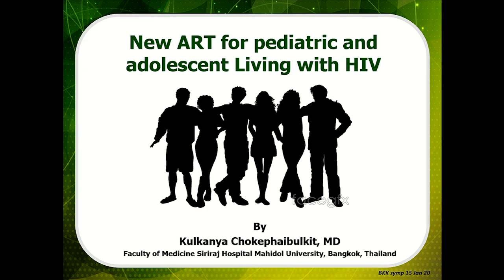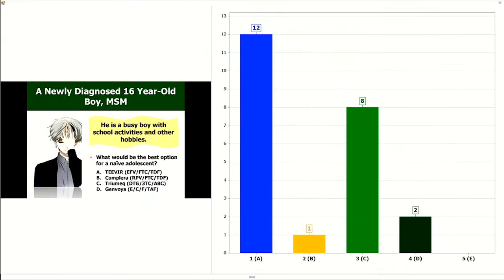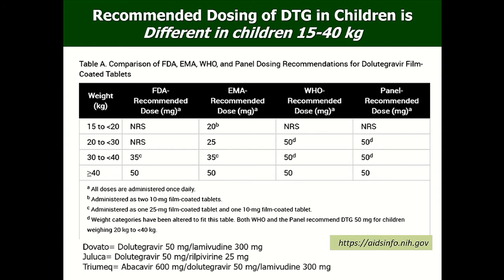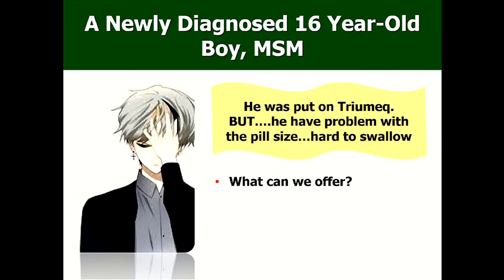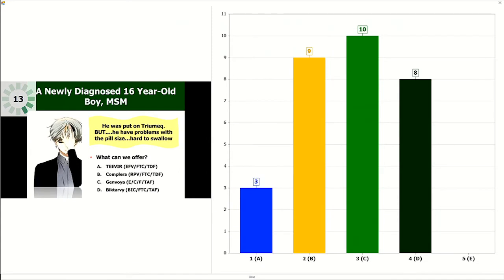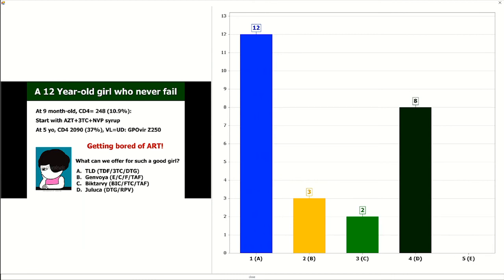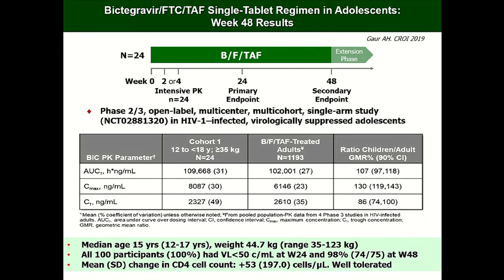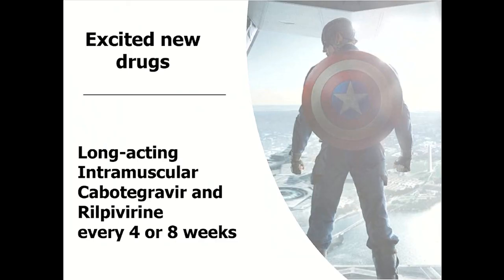New antiretroviral treatment for pediatric and adolescent living with HIV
Lectured by
Kulkanya Chokephaibulkit, MD
Department of Pediatrics, Faculty of Medicine, Mahidol University, Bangkok, Thailand

in 22nd Bangkok International Symposium on HIV Medicine 2020
on January 15-17, 2020 at BITEC, Bangkok, Thailand